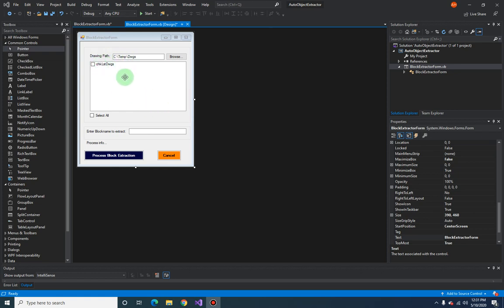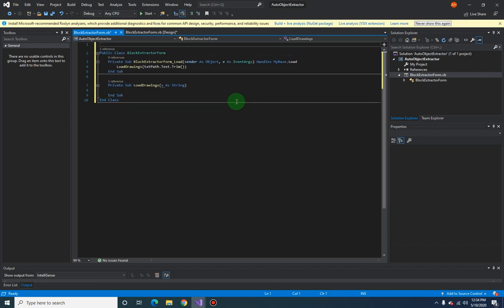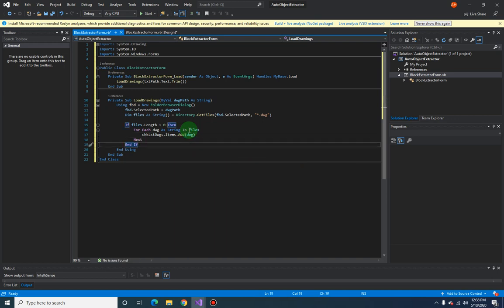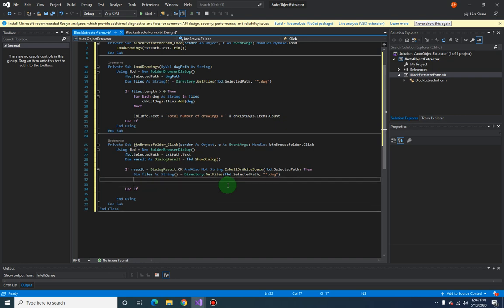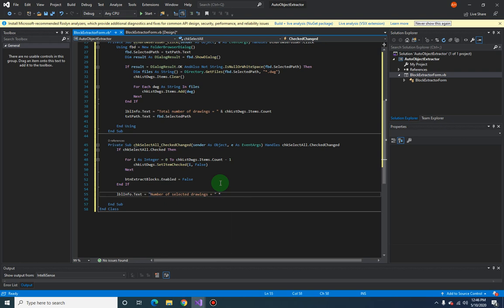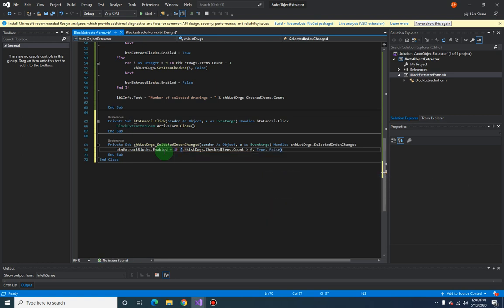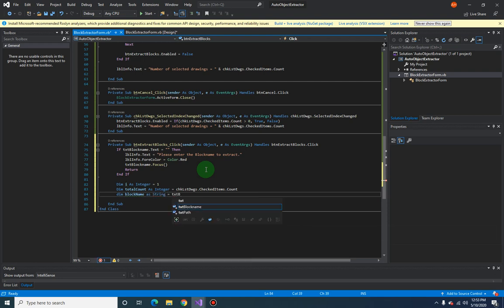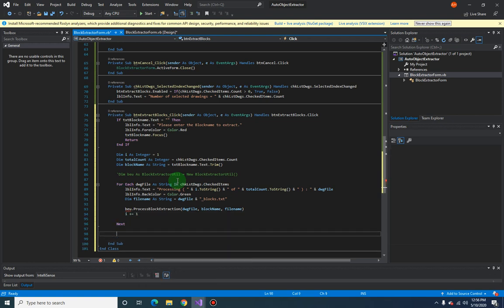Develop AutoCAD Plugin called BlockExtractor for Multiple Drawings using VB.NET (4 of 6)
This video will show you how to write code for the User Interface of the BlockExtractor project.

Full Course: To learn more, you can find the full course on udemy.

One-On-One Tutorial: Need help with your AutoCAD Programming project(s)? I can help and we can work on it together. Please book me a time on superpeer.